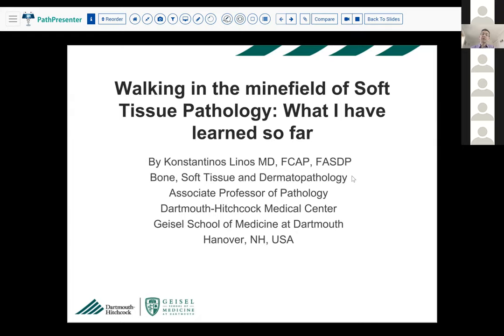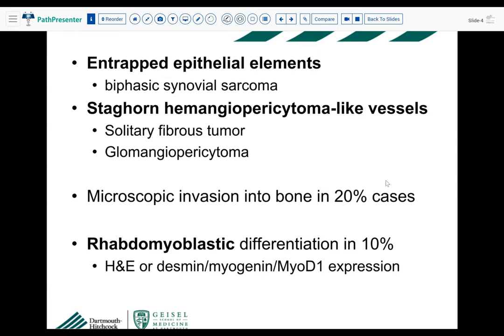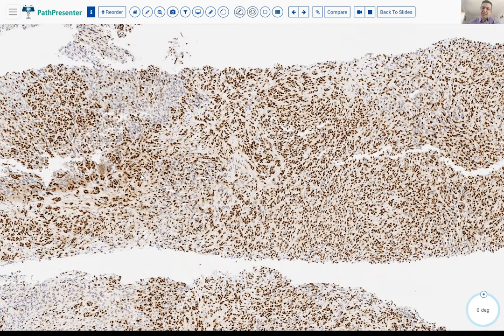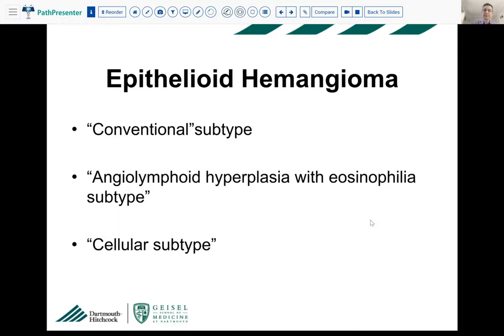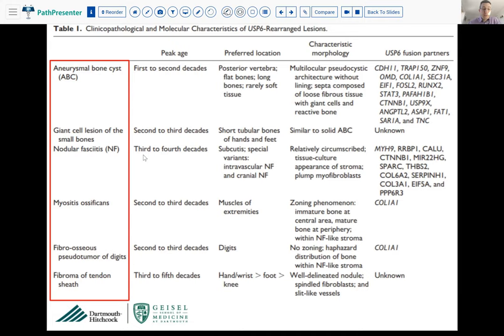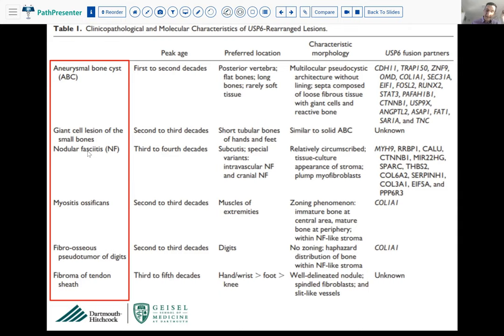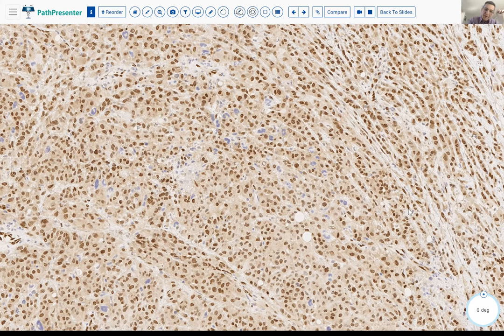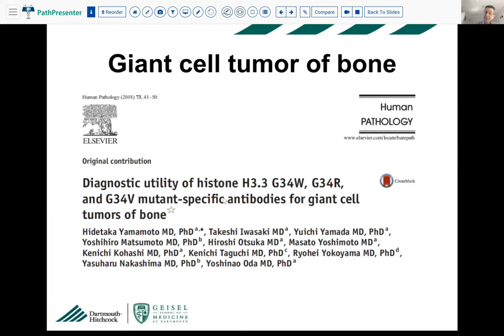Walking through the minefield of Soft Tissue Pathology: What I have learned so far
A digital slide seminar and power point presentation on selected cases of Bone & Soft Tissue Pathology organized by Hellenic Society of Pathology.

Speaker:
Konstantinos Linos MD, FCAP, FASDP
Geisel School of Medicine at Dartmouth, Hanover, NH, USA
Dermatopathology and Director of Bone & Soft Tissue Pathology Division